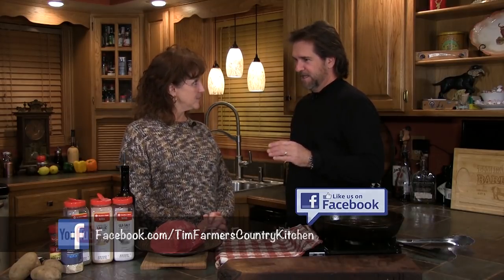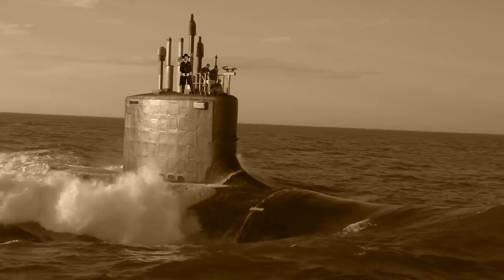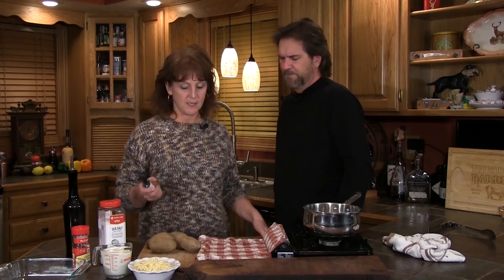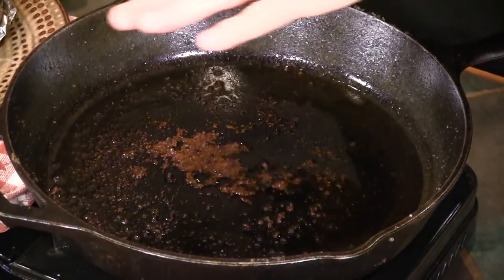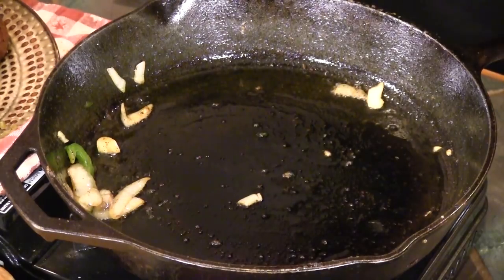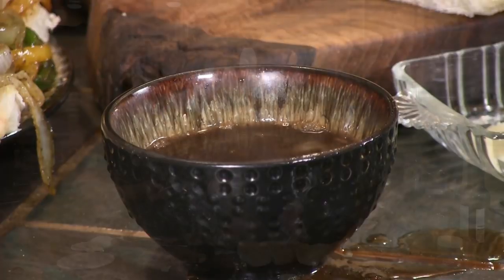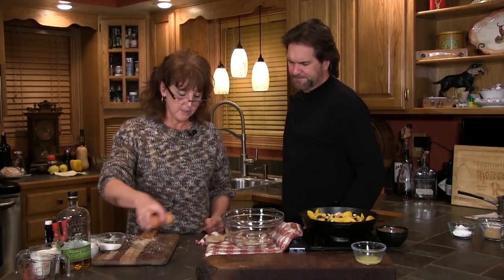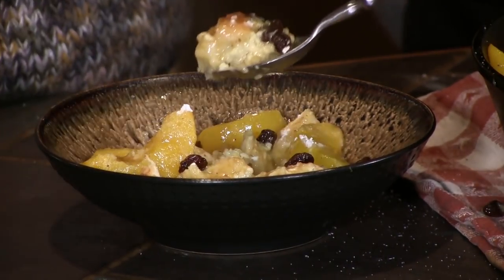Steak Hoagies, Gruyere Cheese Potatoes & Bourbon Bread Pudding (#642)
We’ve got a full meal for you! Turn an Eye of Round into tasty Steak Hoagies with French Dip Dipping Sauce, a side of Cheesy Gruyere Potatoes and Bourbon Bread Pudding for dessert!